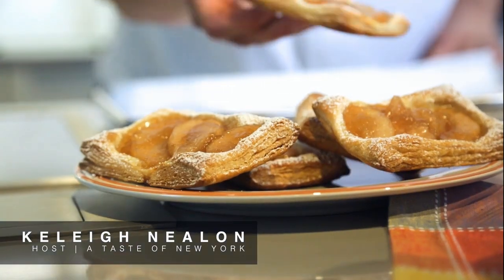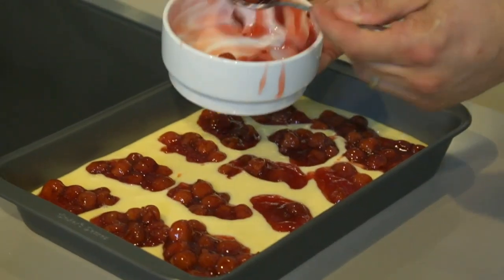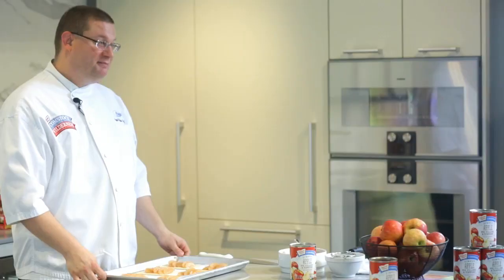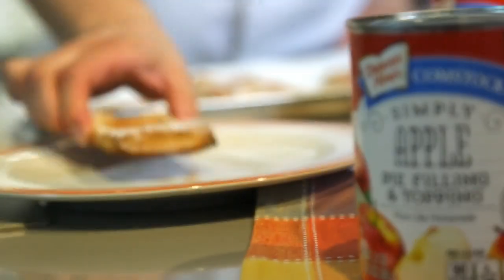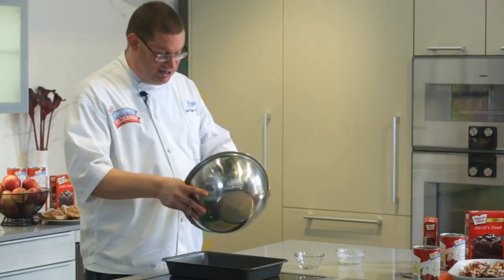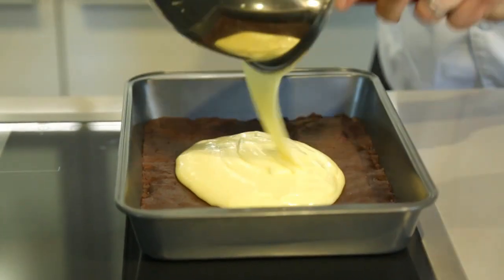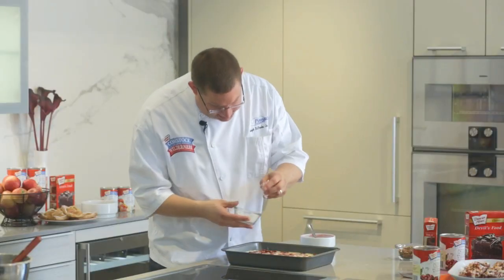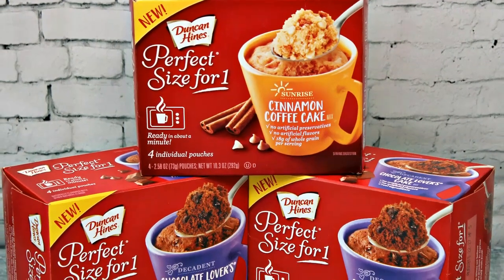Duncan Hines Comstock® Simply Apple Pie Filling & Topping and Simply Cherry Pie Filling & Topping